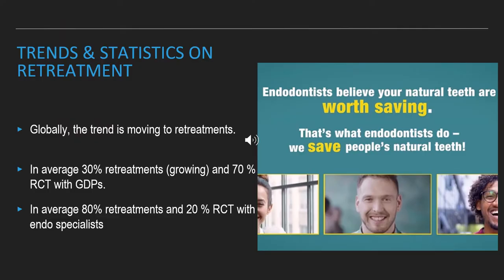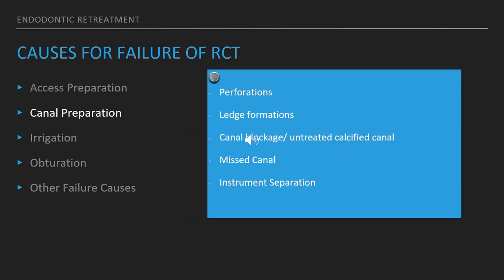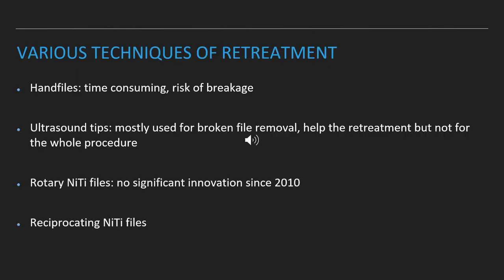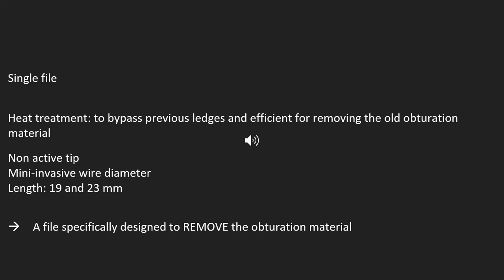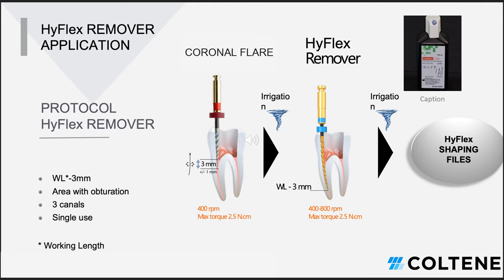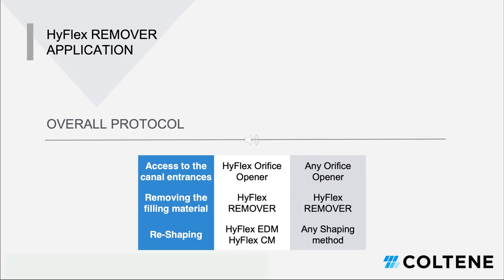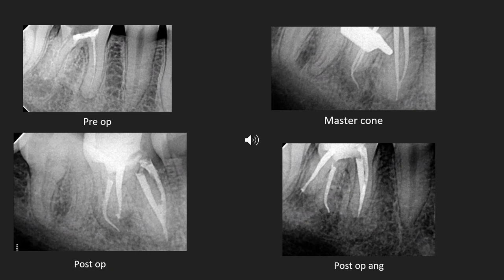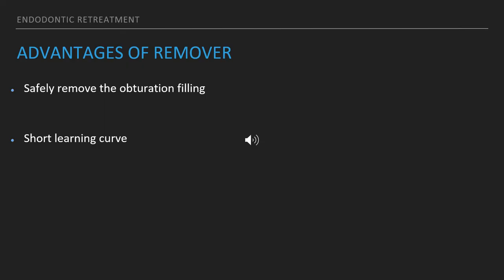Endodontic Retreatment Simplified - Upgrade Dentistry webinar by Dr Ankur Vats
𝐇𝐲𝐅𝐥𝐞𝐱 𝐑𝐞𝐦𝐨𝐯𝐞𝐫 , 𝐑𝐞𝐭𝐫𝐞𝐚𝐭𝐦𝐞𝐧𝐭 𝐟𝐢𝐥𝐞
✅✅*Features & Benefits:*✅✅
1️⃣ One file to remove gutta-percha -- The completely new feature of this file is that you only need one instrument to remove the gutta-percha in the canal.
2️⃣ Efficient without solvent -- It is the only file on the market clinically qualified to be used without toxic solvent.
Minimally invasive -- Maximum wire diameter of 1.0mm for minimally invasive approach.
3️⃣ Safer instrument -- Due to its design, non-cutting tip and working length protocol, HyFlex Remover avoids ledges and respects the root canal anatomy and while being effective.
4️⃣ Reduced learning time -- HyFlex Remover can fit into the dentist's retreatment procedure without changing their habits. They can use HyFlex Remover and then their conventional shaping files. Ideally, use with HyFlex shaping files.
5️⃣Electropolished with minimally invasive 1mm C wire, making it the smallest retreatment wire available in the current market.
6️⃣The taper of the file is designed so as to preserve the periradicular dentin,  7% for the apical 10mm followed by zero per cent taper for the remaining length.
7️⃣Single file system and no requirement of GP solvent. Available in 19mm & 23mm length.
✨✨Available as single Re-Treatment file as well as Refills and Assorted packs of 3 files
🟢🟢Hyflex Remover assorted Pack of 3
✴️Coronal Flare 25/.09 17mm (Coronal one-third GP Removal),
✴️HyFlex Remover 30/.07 19mm,
✴️HyFlex Remover 30/.07 23mm
For more details drop a comment or message us.📱